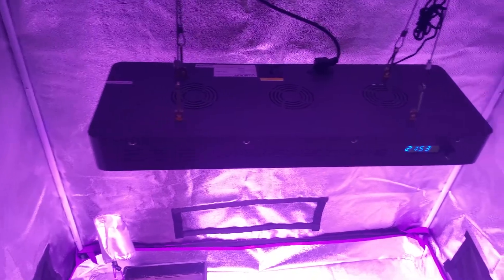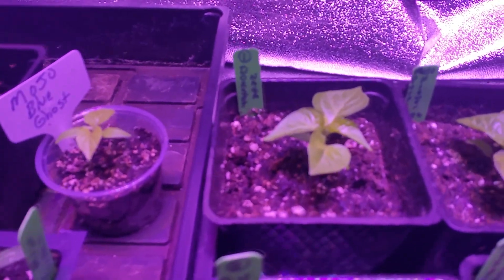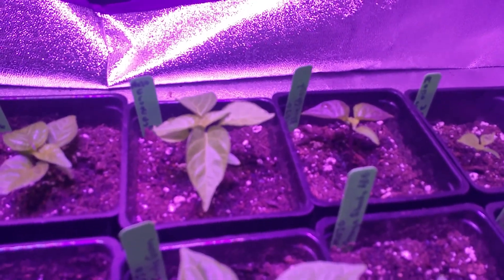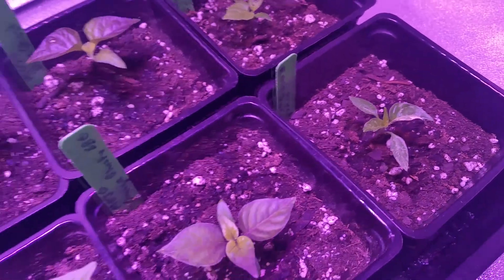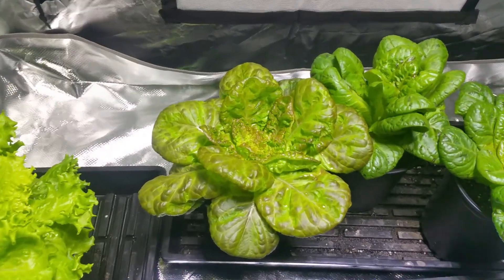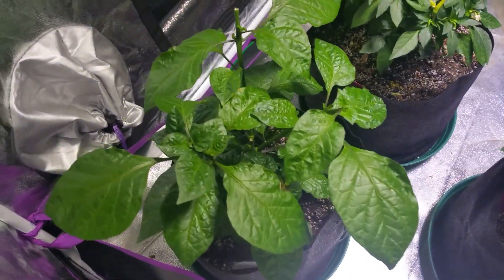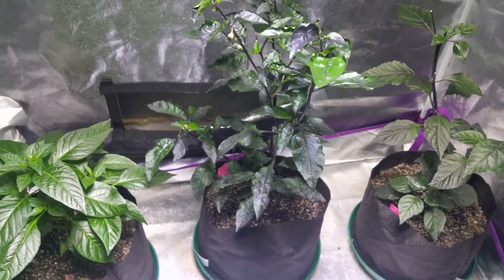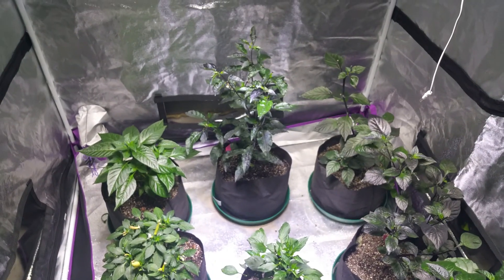Grow Tent(s) update 12/5